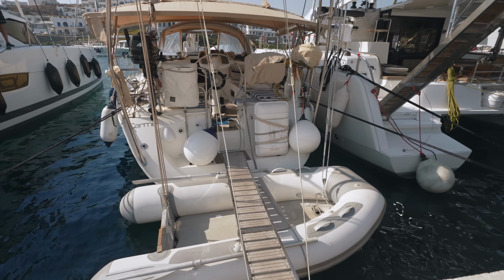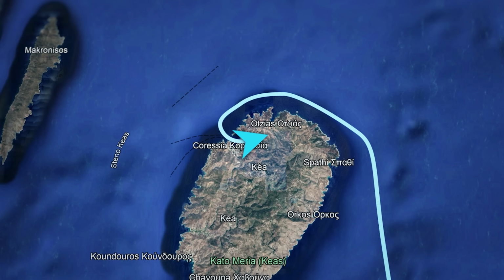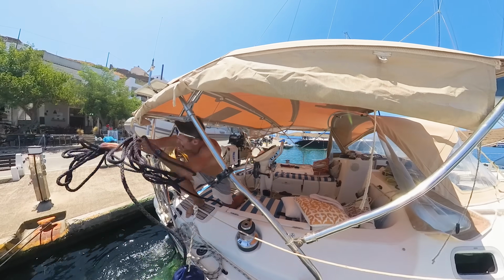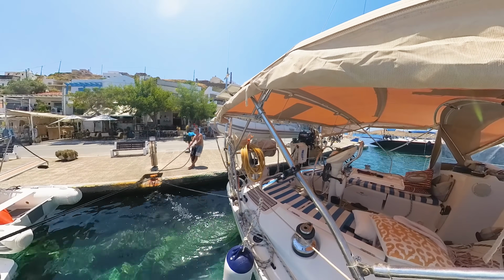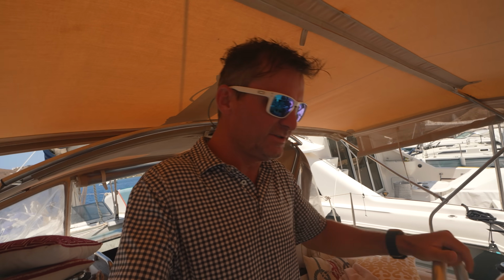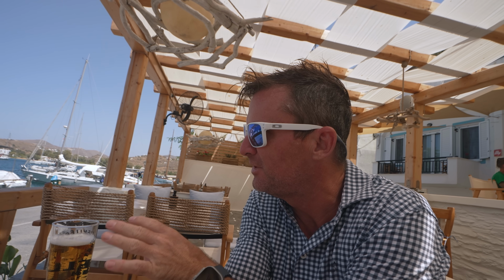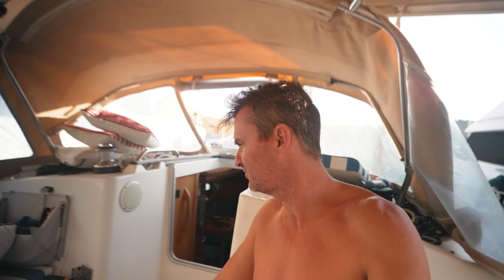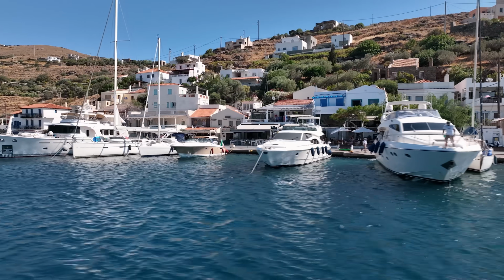Motor yacht almost destroys my boat!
I was med moored at the island of Kea in Greece and the motor yacht next to me didn't not properly set their anchor.  Their anchor picked up mine and the motored away at speed and nearly pulled my anchor, chain and windlass off my point and the damage would have been substantial.